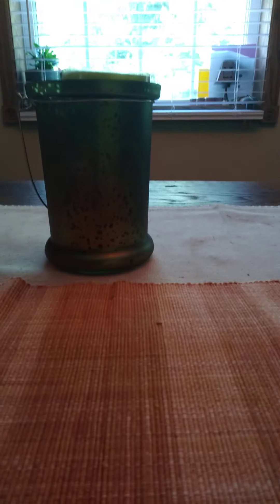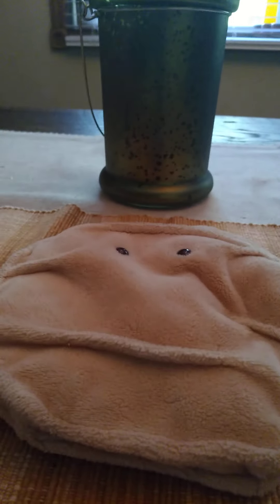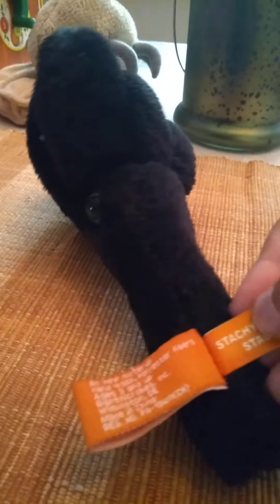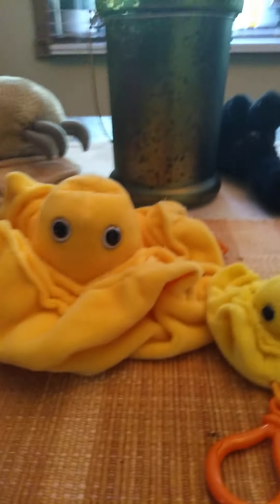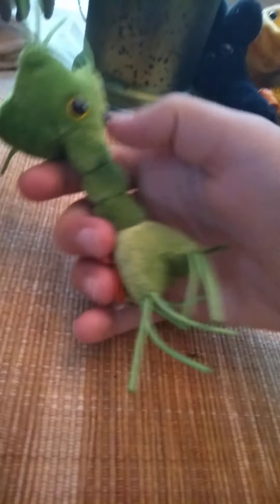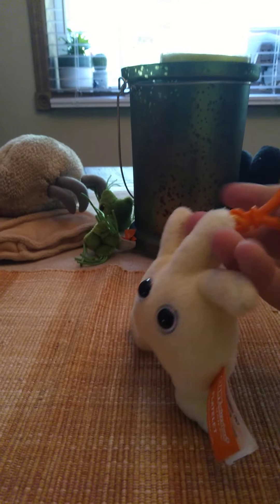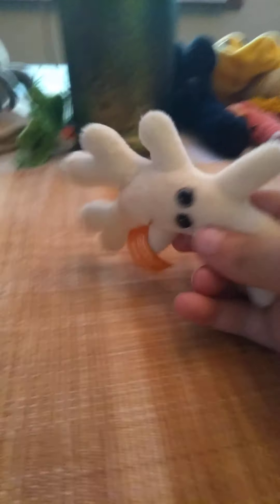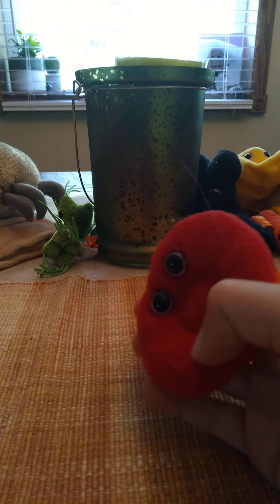my giant microbes